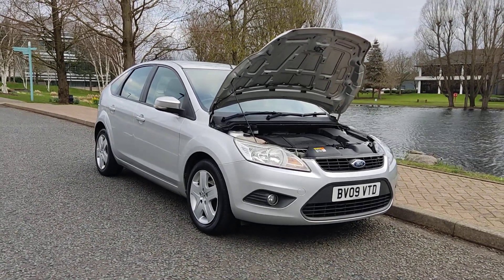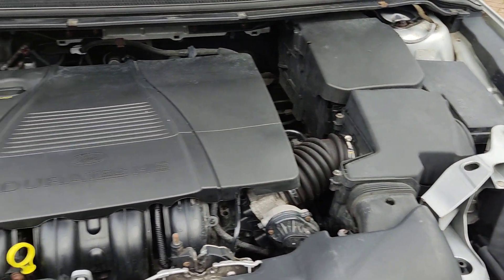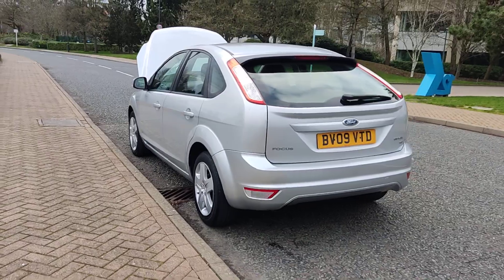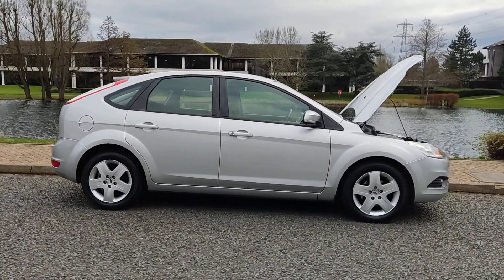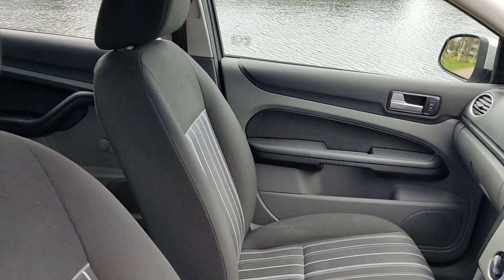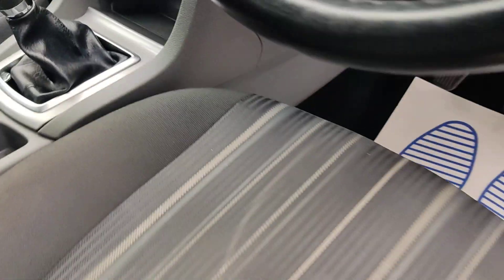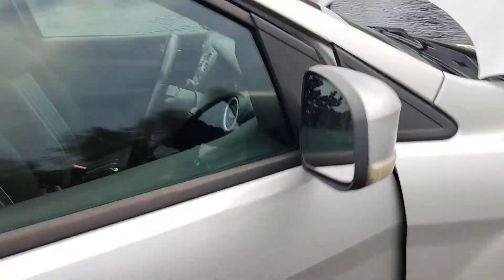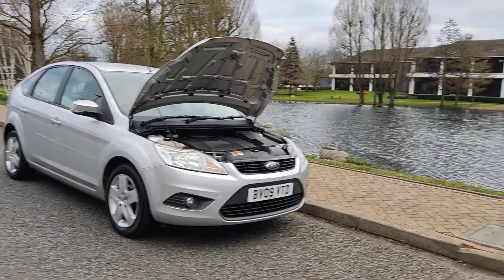BV09VTD Ford Focus 1.8 Style Hatchback 5 Door Petrol Car.